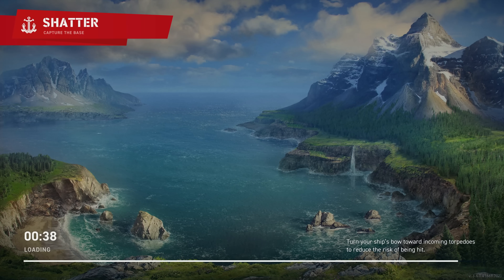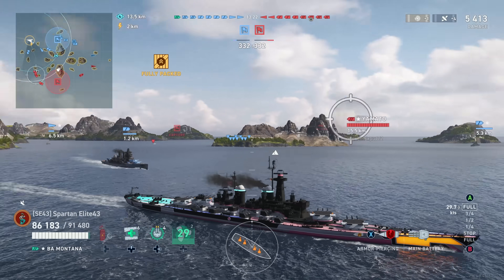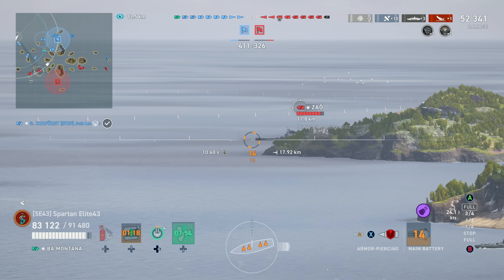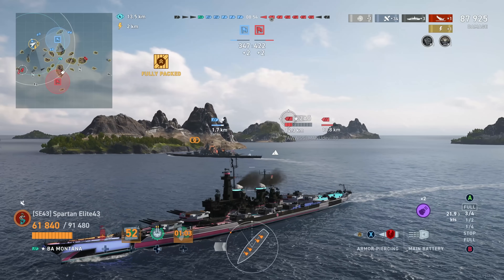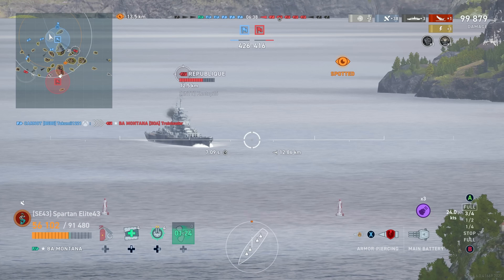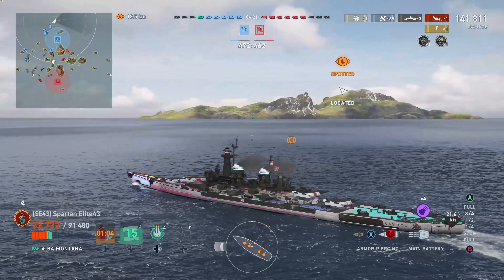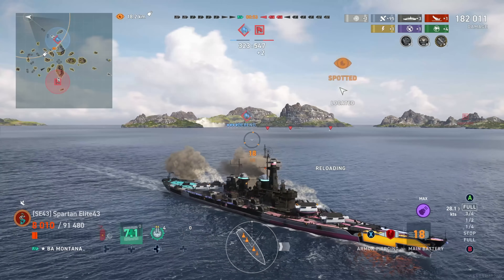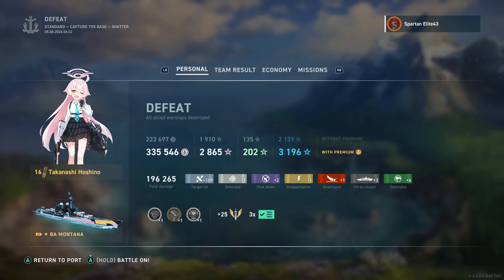My First Game I ever Played in BA Montana in World of Warships!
If you are looking for a casual fun discord Server to hangout maybe meet some new folks or perhaps your favorite Legends Youtubers Please Join us in The Fold here -